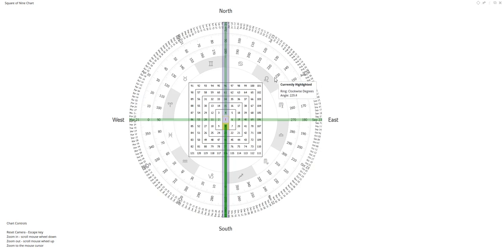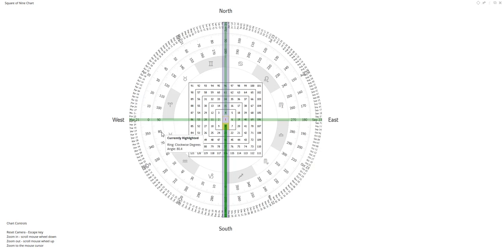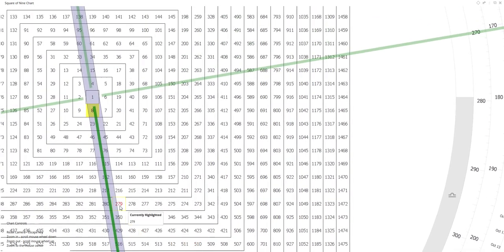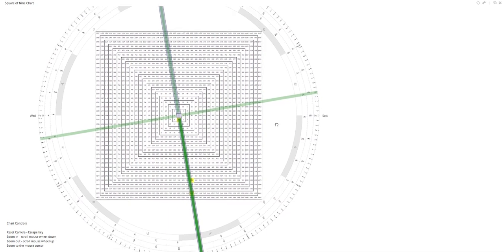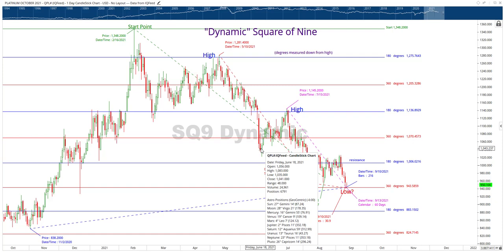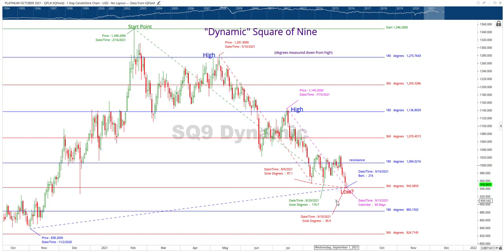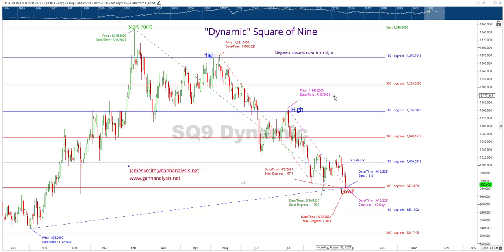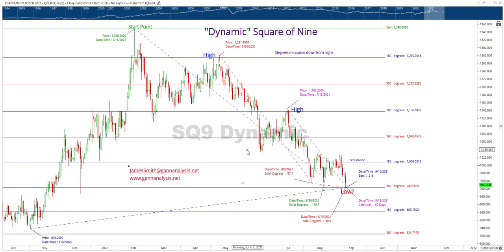Platinum & the Square of Nine 2021-09-13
"Real Time" examp of how to trade Platinum using the "Square of Nine"